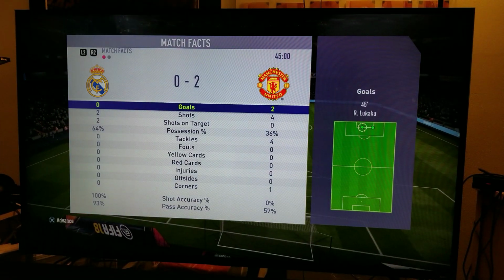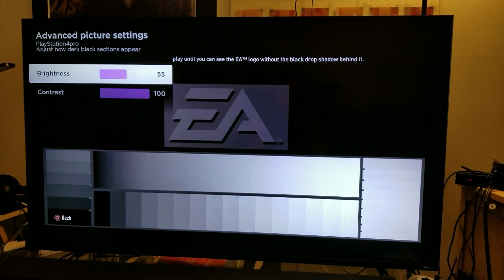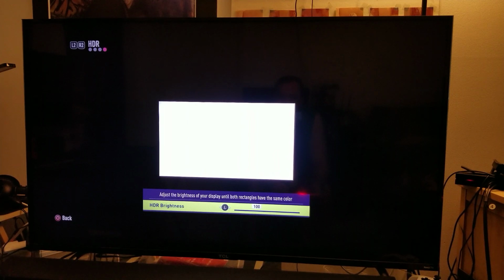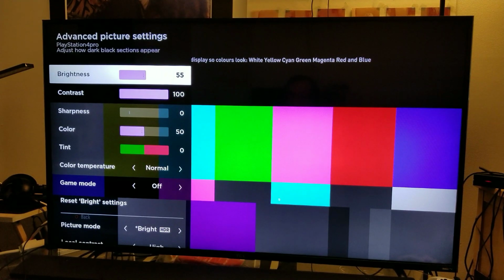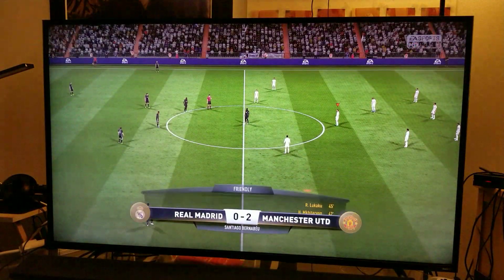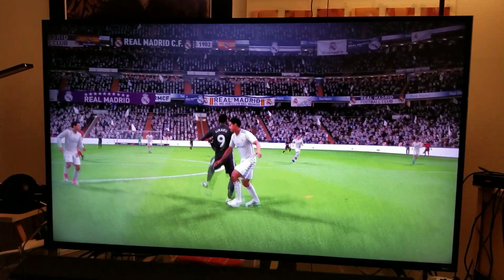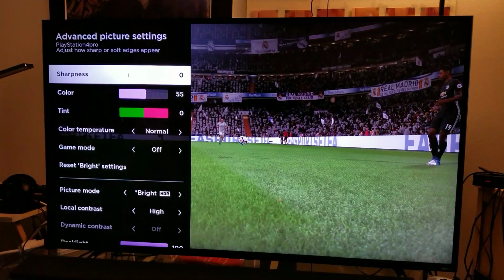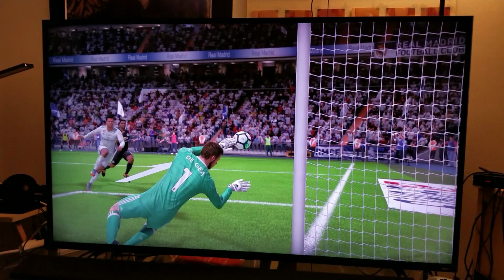FIFA 18 Demo PS4 Pro 4K HDR Built In Calibration & HDR Slider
Not sure how many of you knew this , but EA SPORTS was kind enough to implement their own Calibration Software & HDR Slider within the options menu , i highly recommend to try it out & also try mine as well .Thanks for Watching.